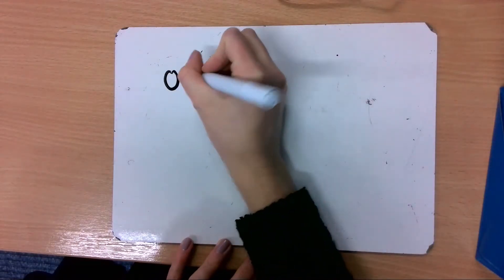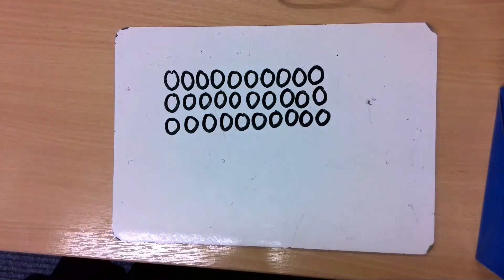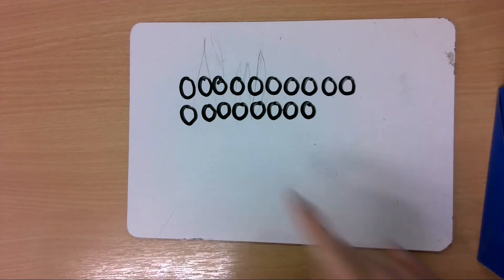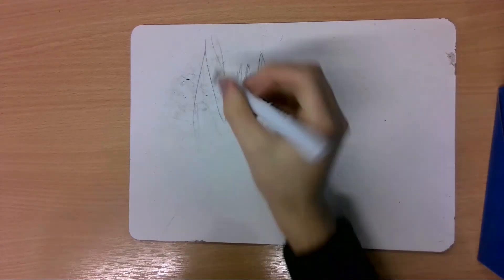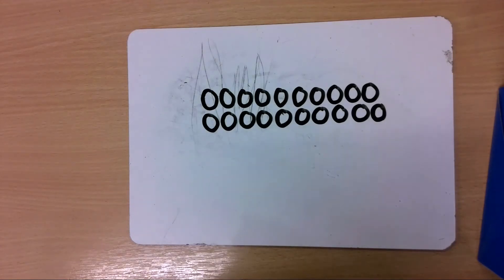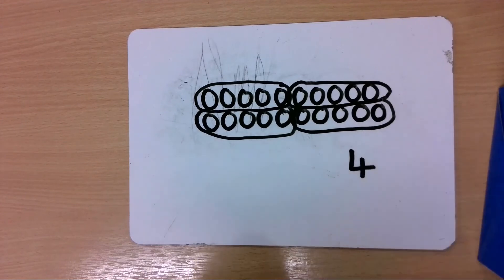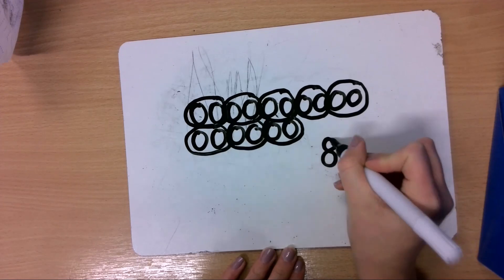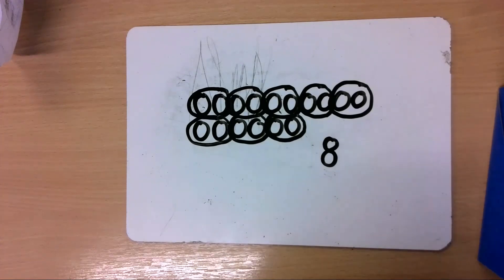3.3.21 - Equal grouping using Maths graphics - Yr1